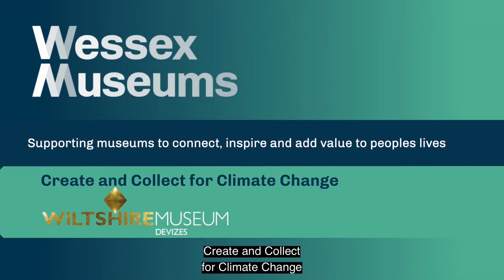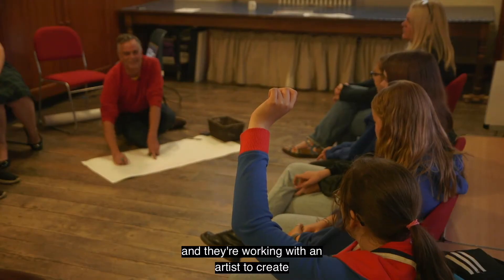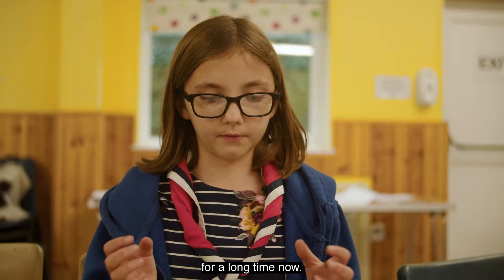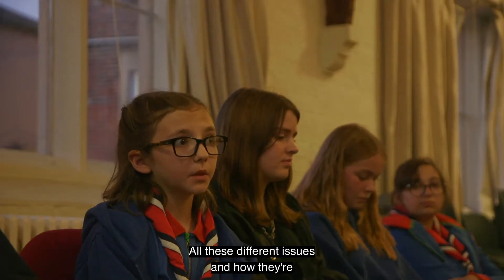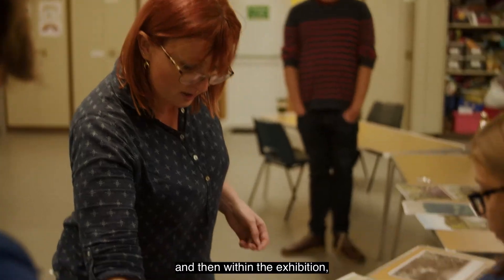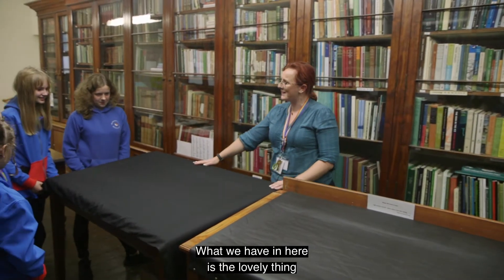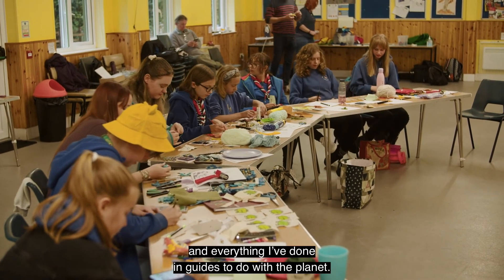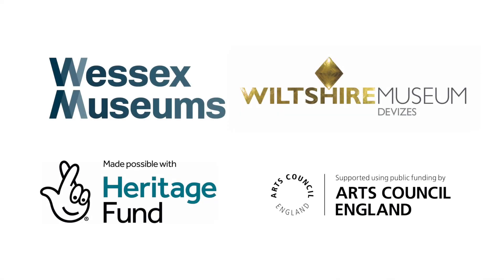Climate change project - Wiltshire Museum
Wessex Museums' Create and Collect for Climate Change project took place over 2021, using our museums spaces to engage children and young people with the climate emergency. Their work was then fed into our digital exhibition, My World, My Future.